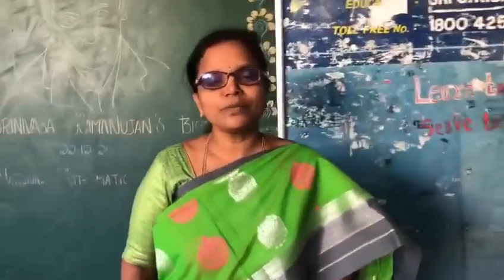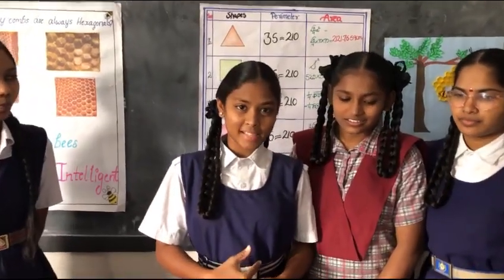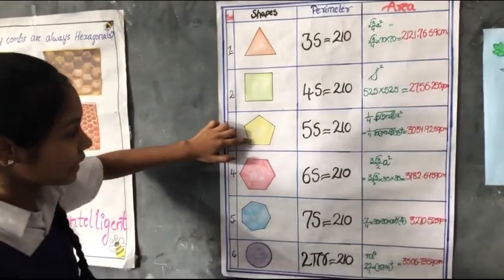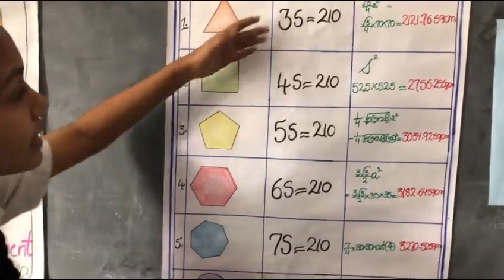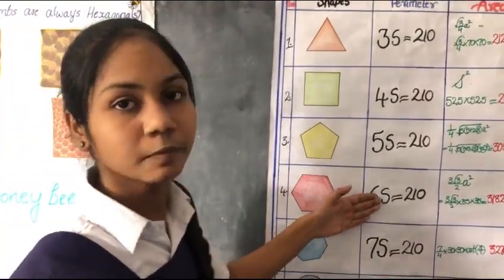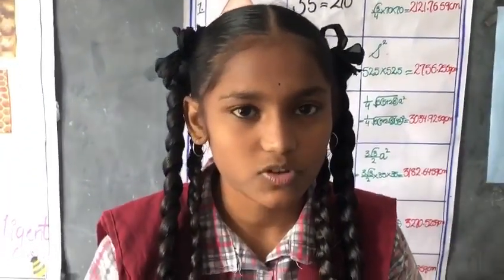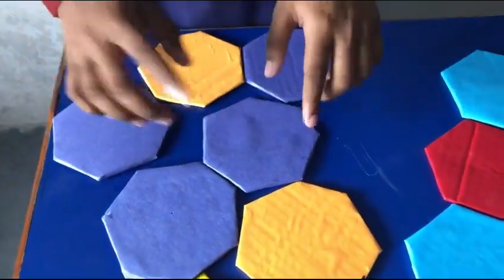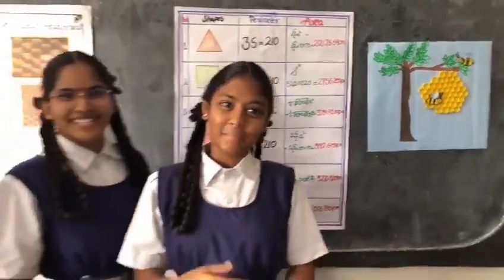Maths in Nature || Why the pattern in the honey comb is Hexagonal || Maths Project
We observe that the pattern in the honey combs is always hexagonal. It is amazing to know the maths behind it. Perimeter being the same, the area of a polygon increases with the increase in its number of sides. Hexagon is the polygon that has more number of sides that tessellates.